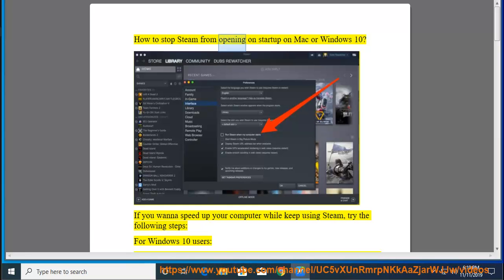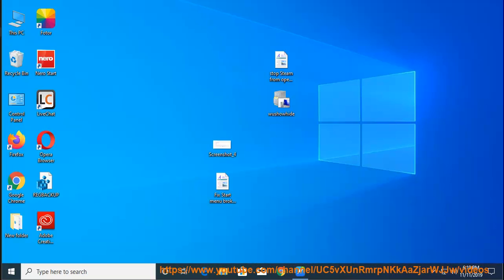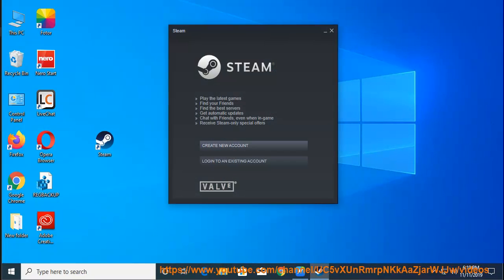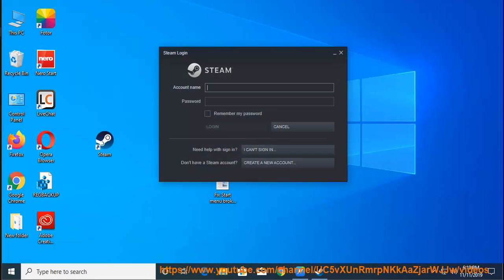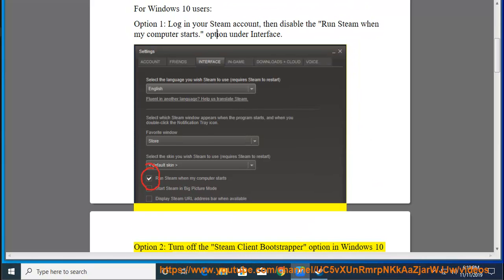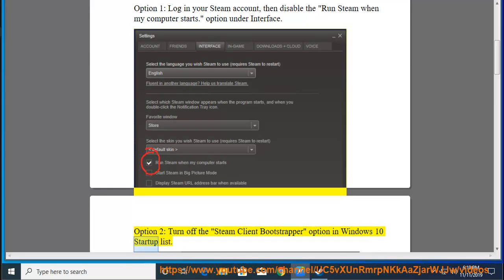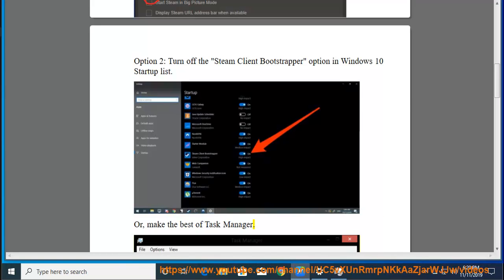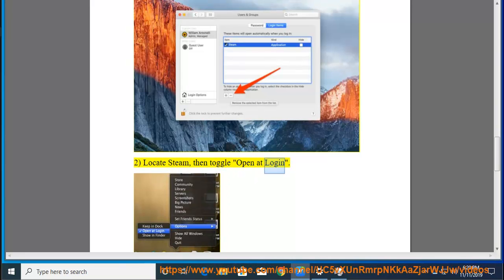Stop Steam from opening on Startup on Windows 10/Mac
Here's how to Stop Steam from opening on Startup on Windows 10/Mac. Learn more?

Fix Apex Legends Won't Launch on Windows 10 PC
Fix 502 bad gateway error while running Steam
Fix VIVE Wireless adapter is incompatible with RYZEN CPU